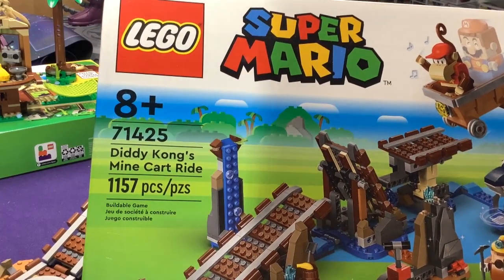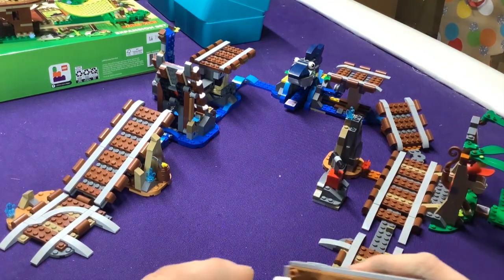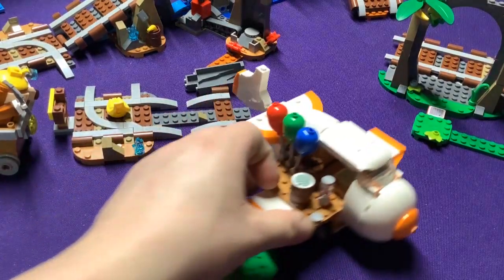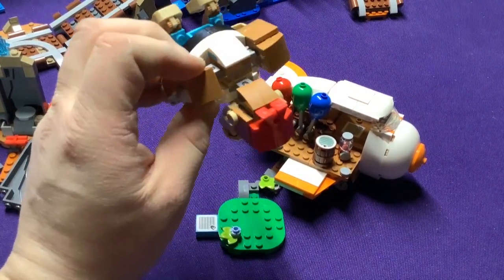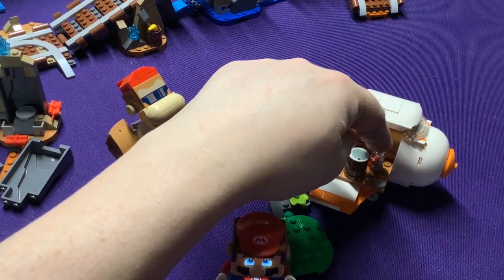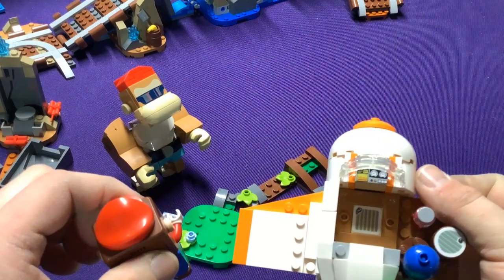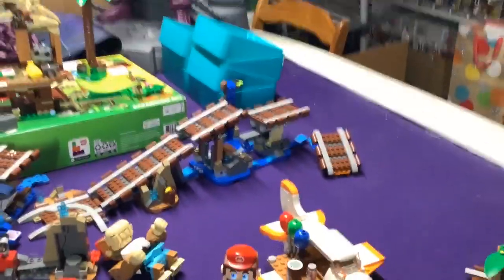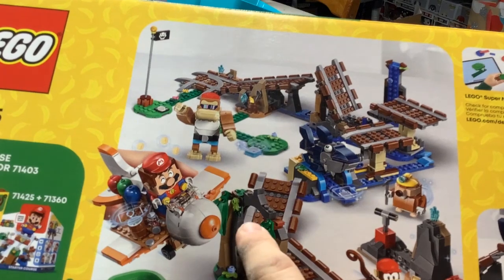Lego Mario: Series 7 - Diddy Kong's Mine Cart Ride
Unboxing and interacting with the Lego Mario - Series 7 set: Diddy Kong's Mine Cart Ride